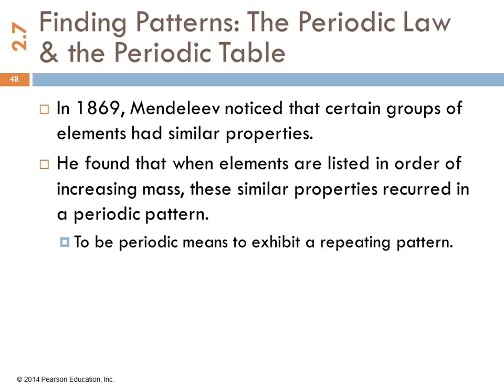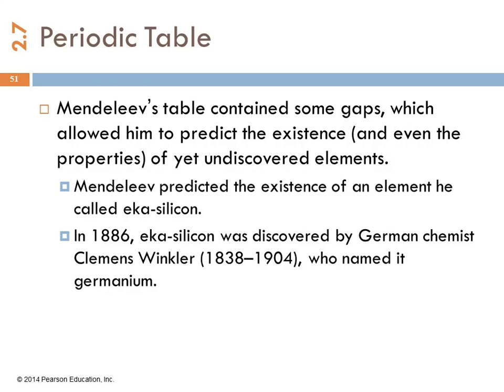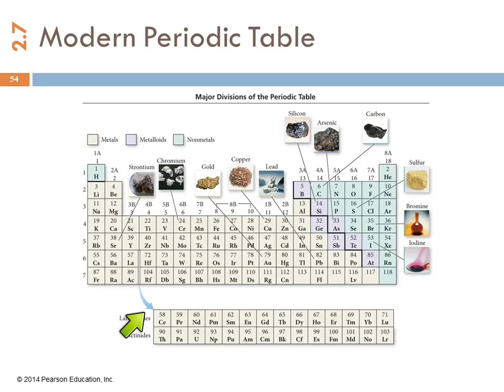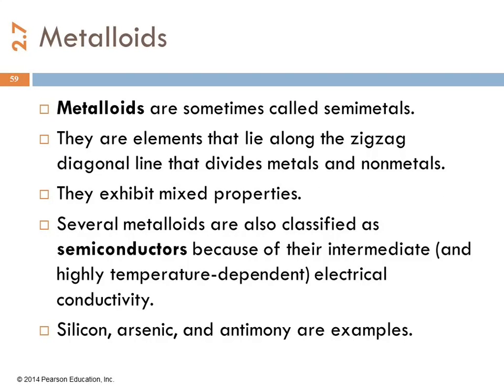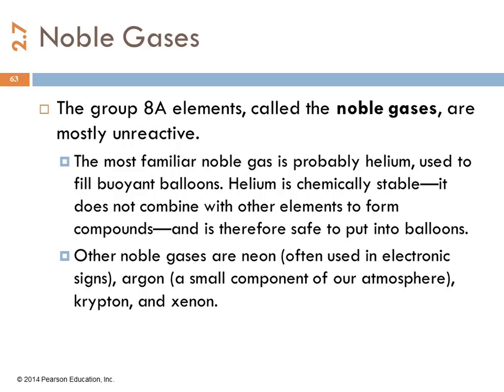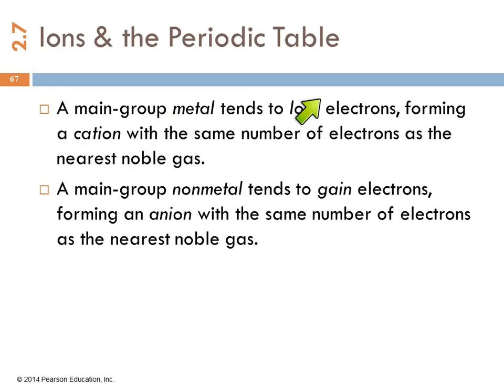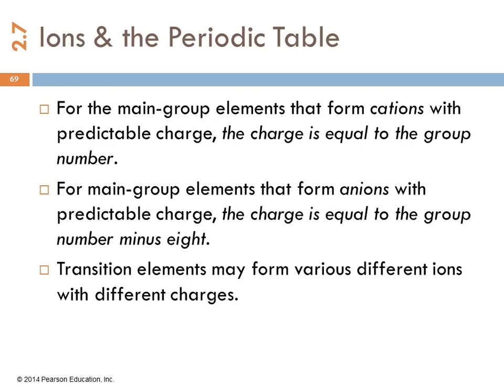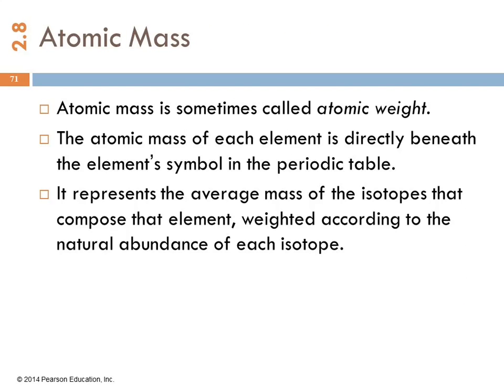1A 2.7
8/19/14 lecture at FCC